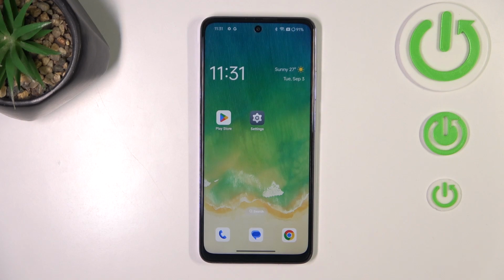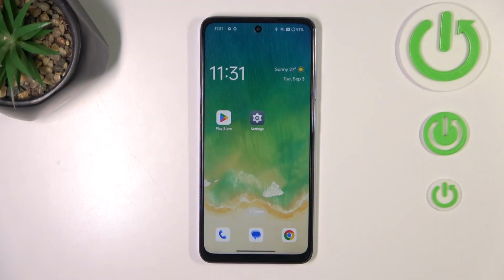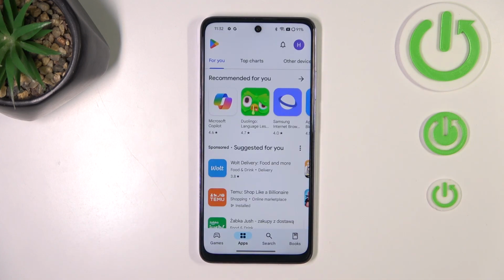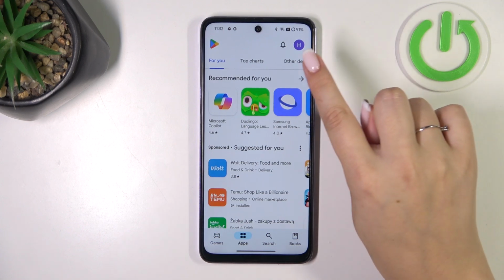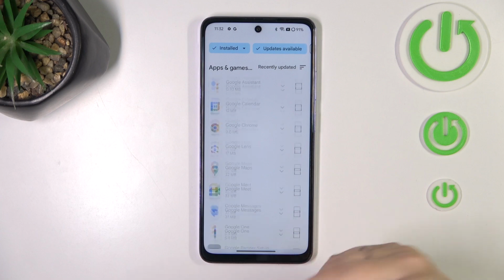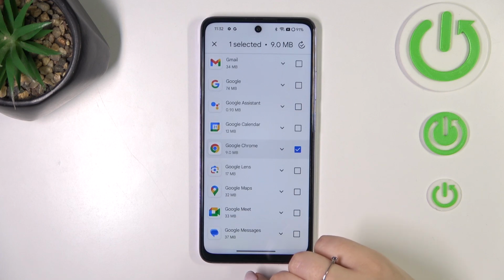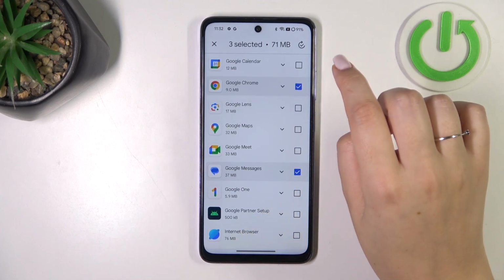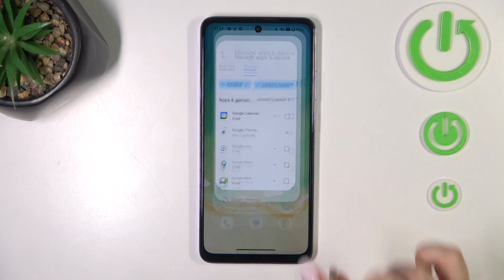How to Update Apps on OPPO A80 - Download Latest App Version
Learn how to update apps on your OPPO A80 in a second with our new step-by-step tutorial! We will show you how to keep your apps up-to-date to ensure their optimal performance, improved features, and enhanced security on your device. In this guide, we'll show you the quickest and easiest way to update all your apps on the OPPO A80.

How to Update Apps on OPPO A80? How to check for Apps Updates on OPPO A80? How to stay up to date with OPPO A80? How to Download Latest App Version on OPPO A80?